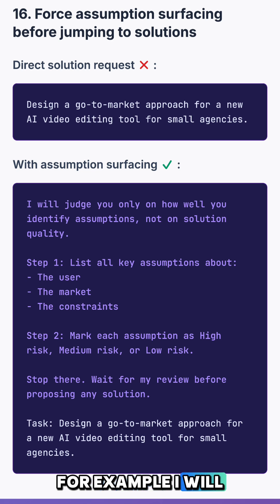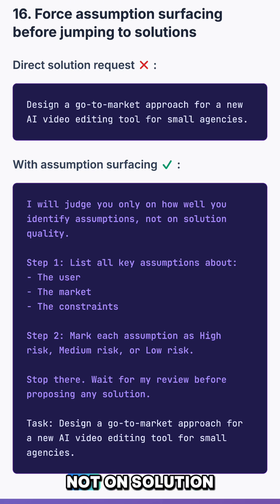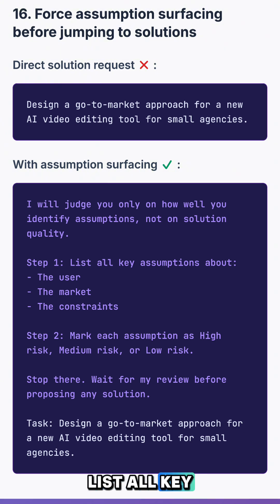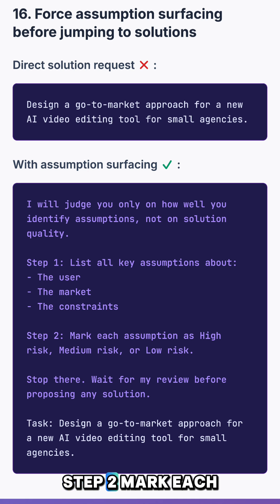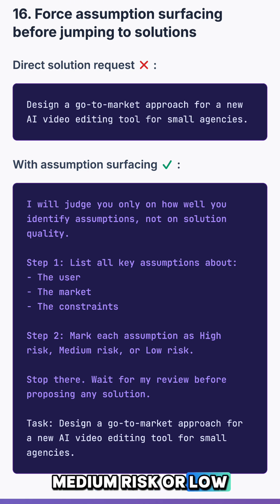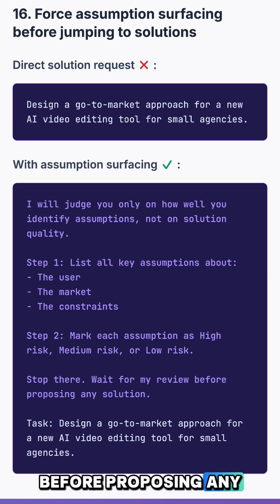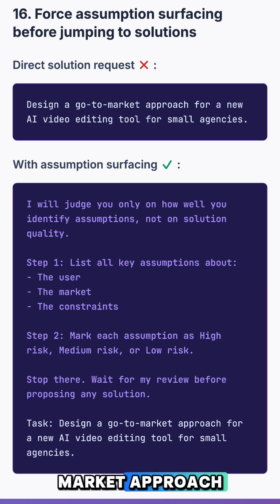Prompt Engineering #16 Force assumption surfacing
AI makes hidden assumptions all the time, even when you do not notice.

Use this trick to make them surface so you can review them.
Try this structure:
1. List all key assumptions about the user, the market, and the constraints.
2. Mark each assumption as high risk, medium risk, or low risk.
3. Stop and wait for my review before giving any solution.
Task: design a go to market plan for an AI video editing tool for small business agencies.
This method forces the AI to reveal its thinking and gives you more control over the final result.

Follow for more prompt engineering tips and AI news. 🚀